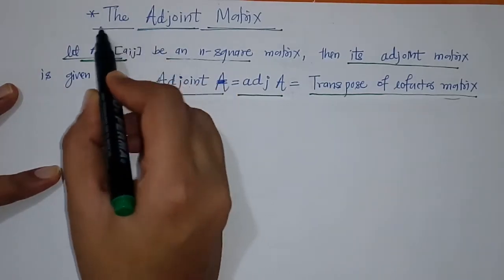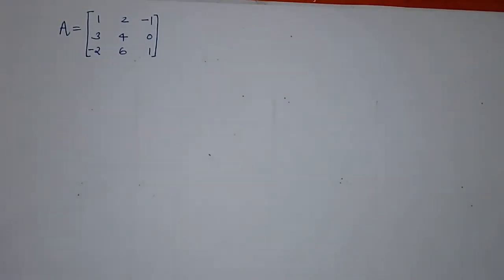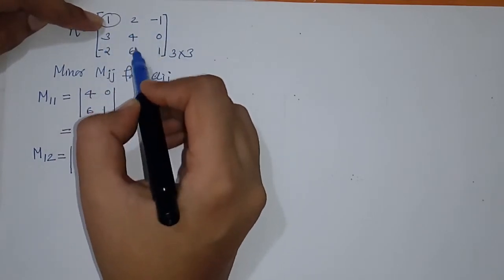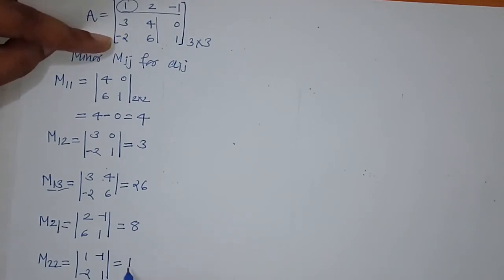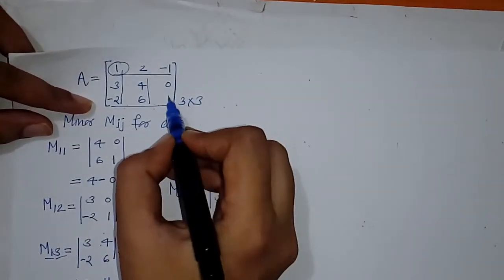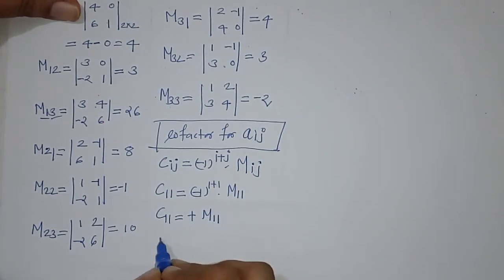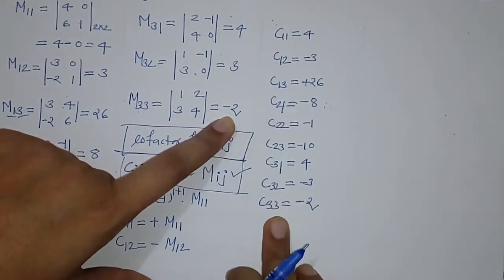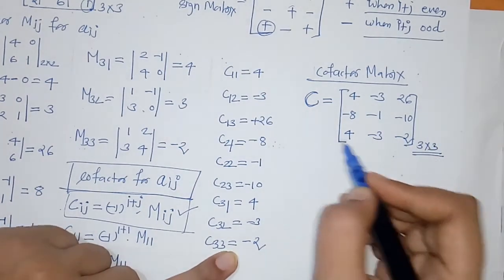Adjoint of Matrix of order 3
How to find Adjoint Matrix. Detailed Explanation with 3X3 order Matrix.

12 th Standard ,Engineering Mathematics , Diploma , B.Sc Mathematics Students..

(Minosr & cofactors Ex2)